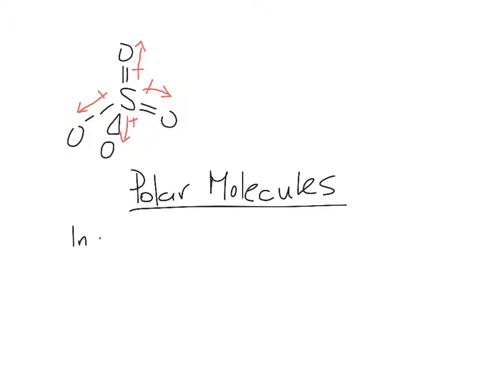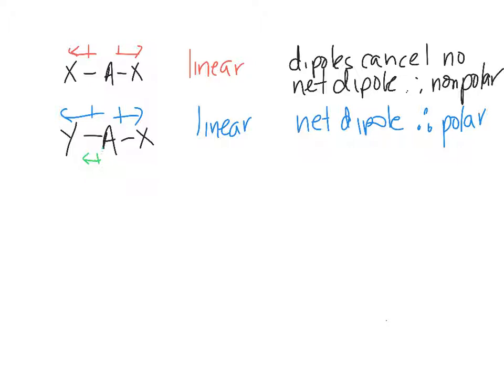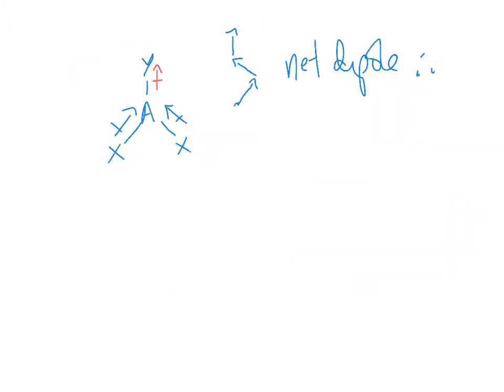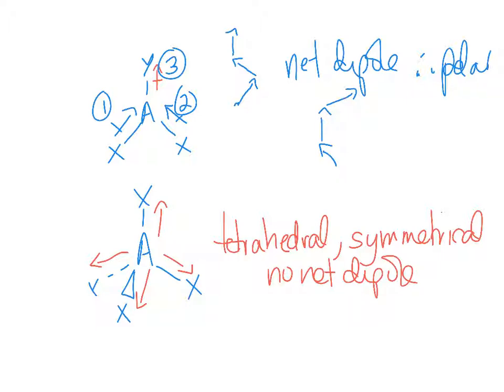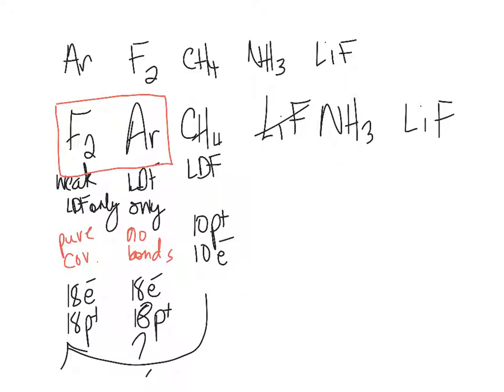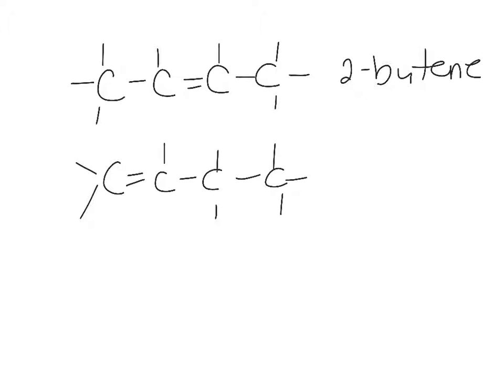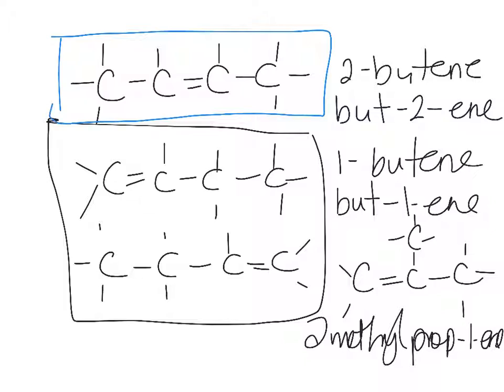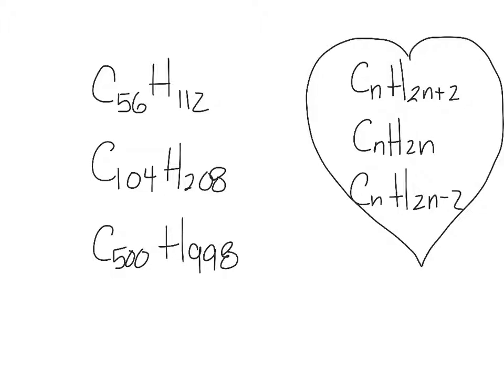imf and bp icv